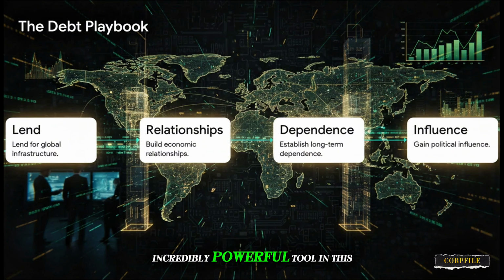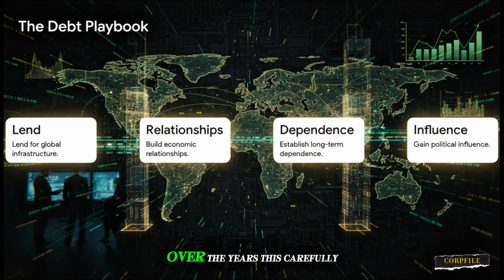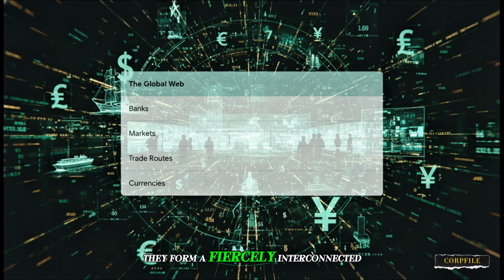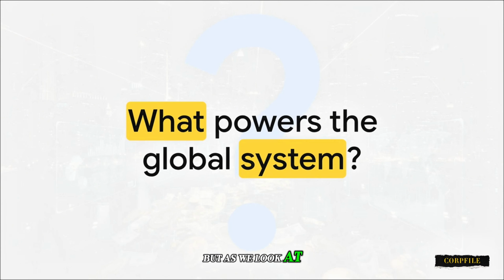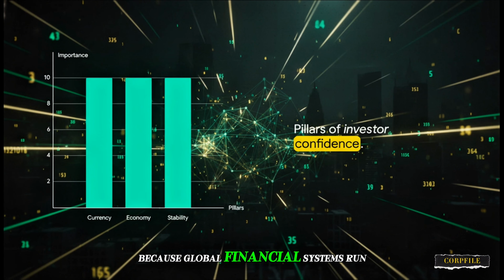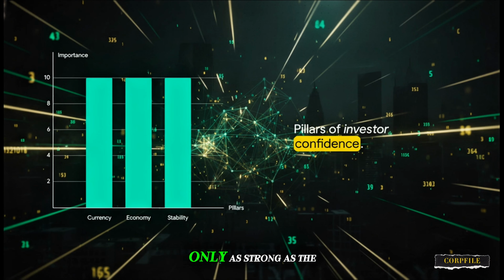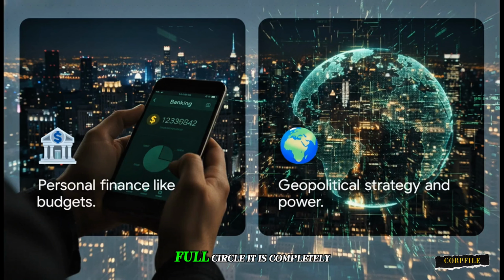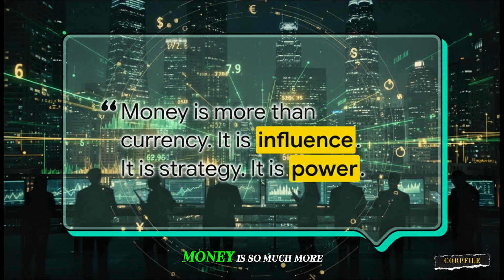How Countries Use Money as Power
In the modern world…

money is more than currency.

It is influence.
It is strategy.
It is power.

Countries compete through:
• trade
• currencies
• sanctions
• debt
• and financial systems

In this video, we explore:

• Why currencies matter globally
• The role of trade and sanctions
• How financial influence shapes geopolitics
• And why modern power is deeply connected to economics

This is not just about finance.

It’s about understanding how the world works.

Finance Series:

Part 1: How Money Works
Part 2: How Banks Make Money
Part 3: Credit Card Trap
Part 4: Stock Market
Part 5: Rich vs Poor
Part 6: Who Controls Money
Part 7: Inflation Explained
Part 8: Debt System Explained
Part 9: Central Banks Power
Part 10: Money as Global Power  ▶️